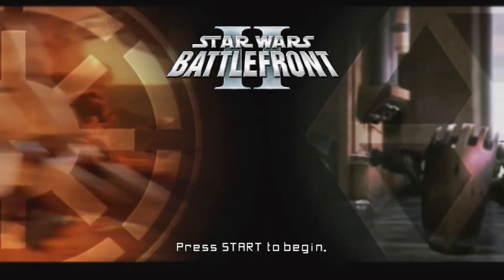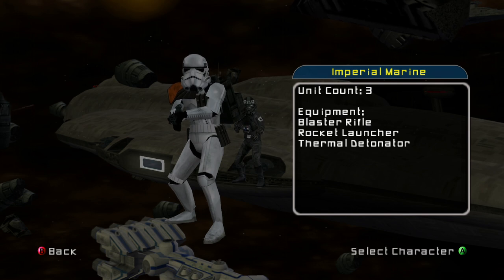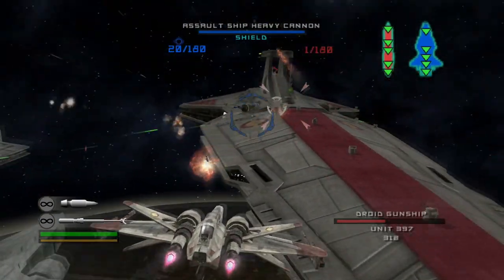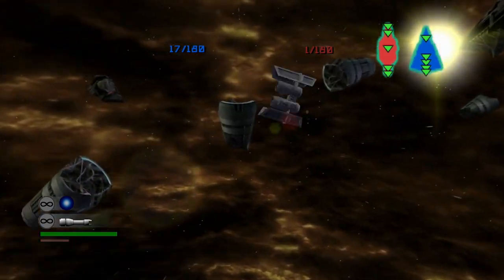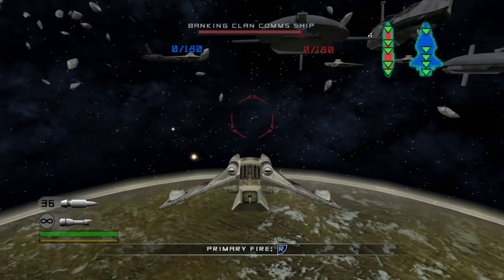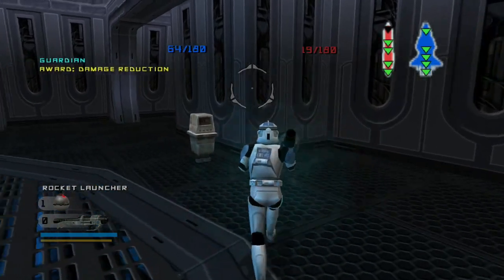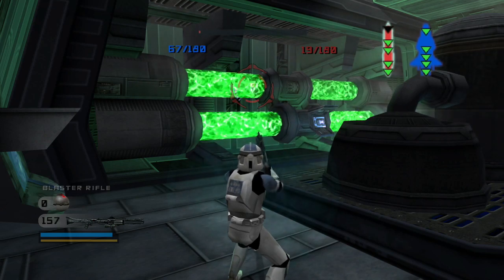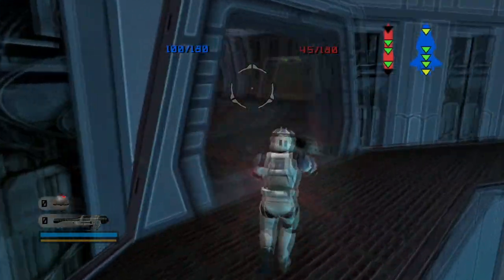Star Wars Battlefront II Classic Map Overviews & Strategies For Space Combat Assault Mode w/MariK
The Star Wars Battlefront Classic Collection releases soon, so we're going over all the aspects from classes to maps to strategies and more.

MariK's Madness Ebay

Star Wars Owned By Disney.

This video was recorded for educational and entertainment purposes.